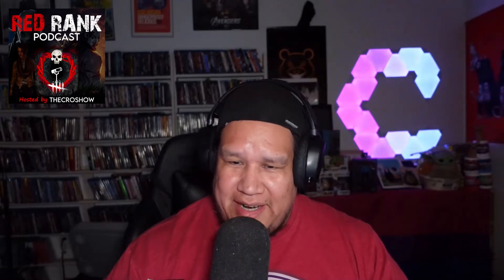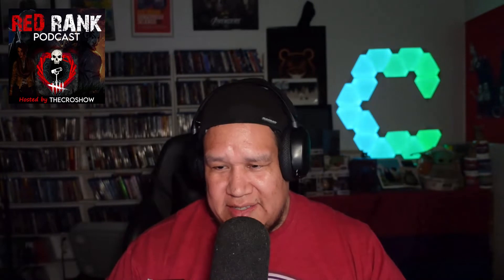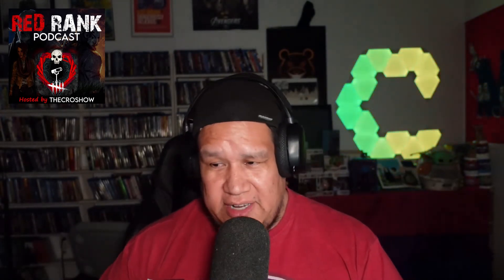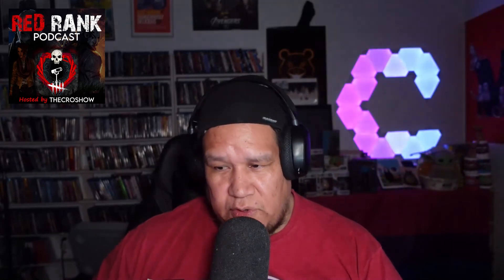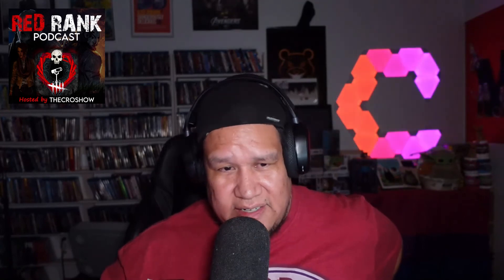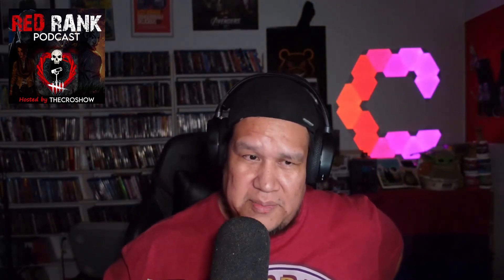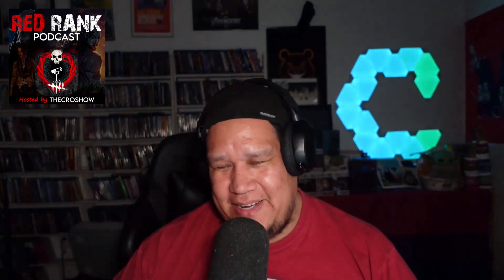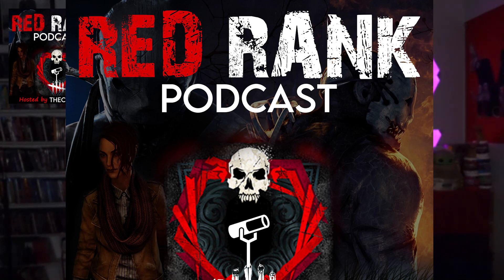Gen Rush vs Gen Slowdown and Wesker Fix | Dead by Daylight